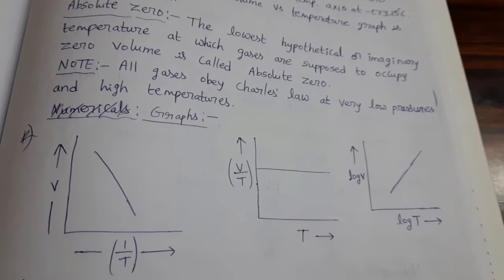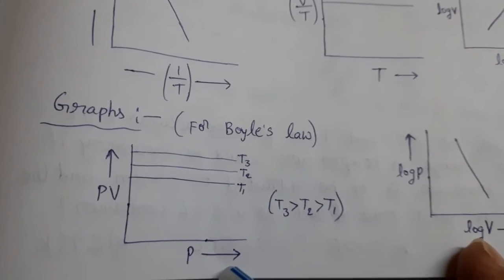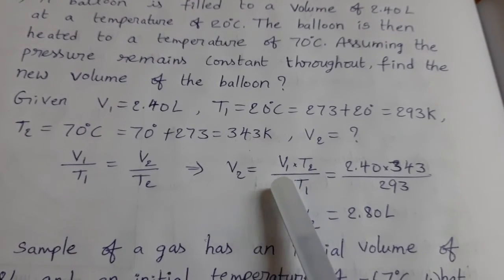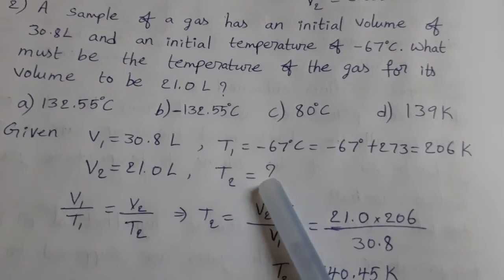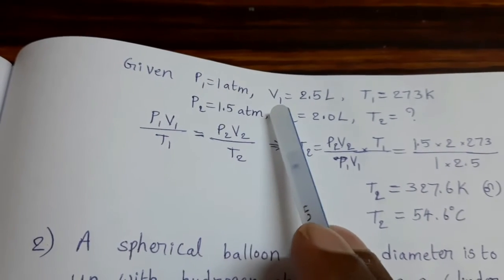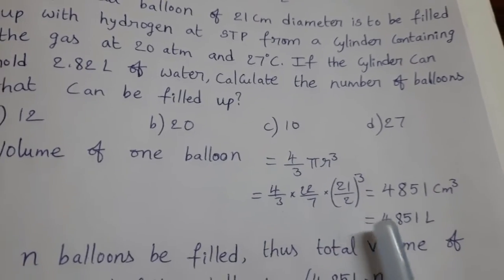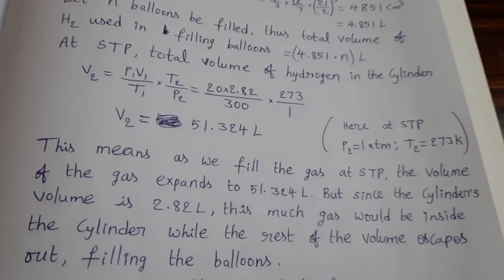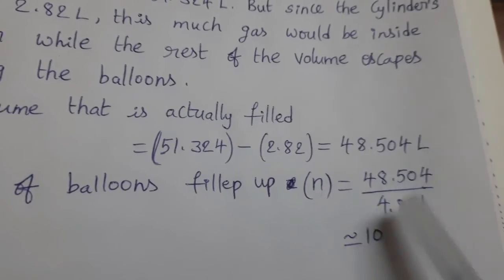States of matter part - 3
Numericals related to Charles' law with explanations.